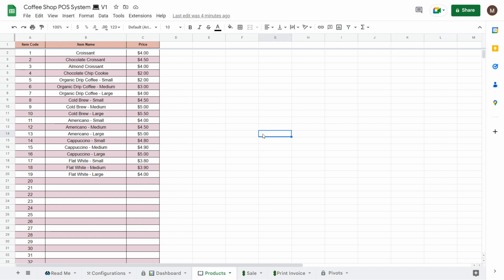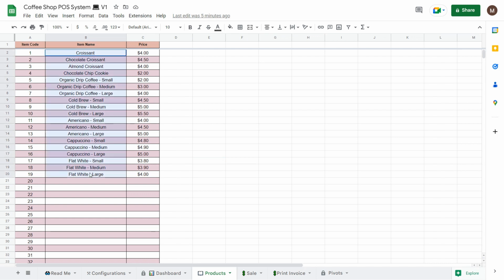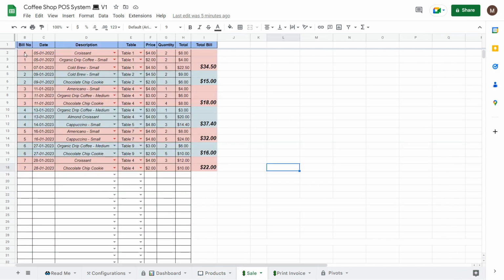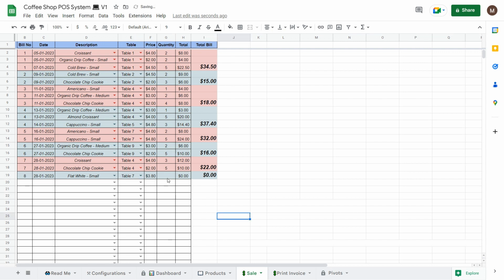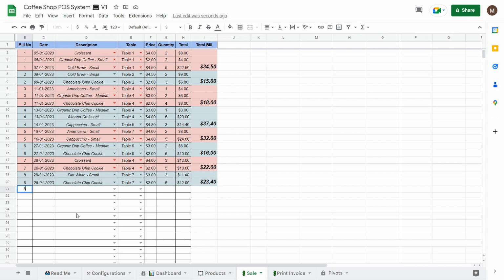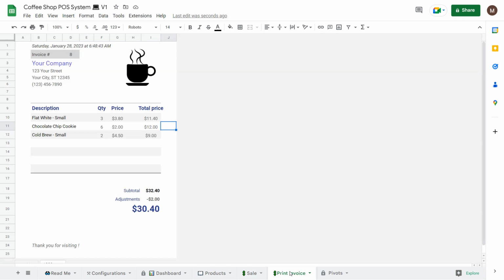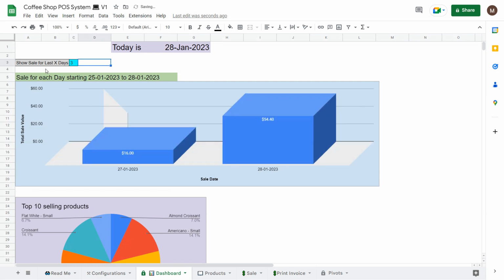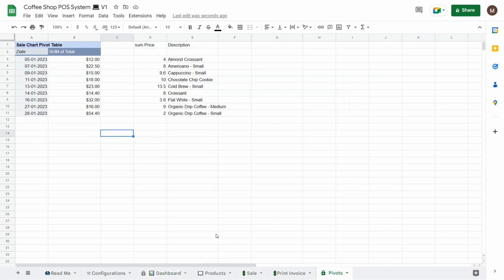Free Point of Sale (POS) for Coffee Shop using Google Sheet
An easy and simple implementation of Google Sheet for Coffee Shop , Restaurant for creating bill , receipt , invoice.

Chapters :
0:00 Intro
1:18 Product List & Sale Entry
4:05 Print Bill
5:02 Dashboard

Want to try this Sheet.

Tip : Open the link in incognito tab , login with your google account and go to files. Create a copy of this sheet and use.